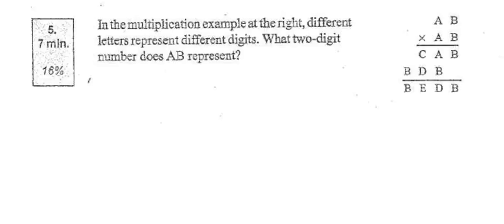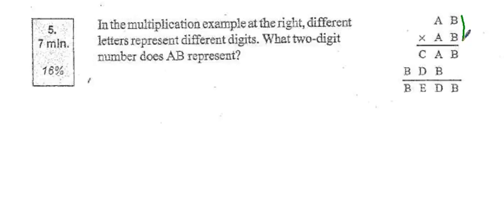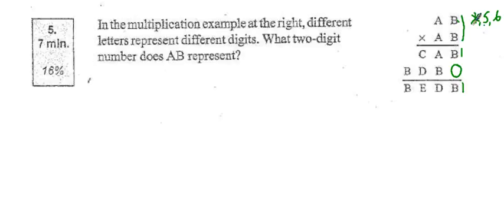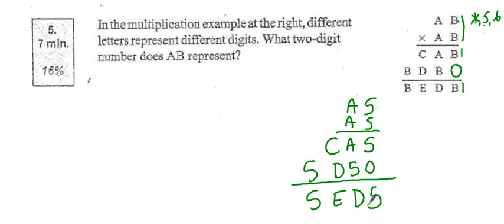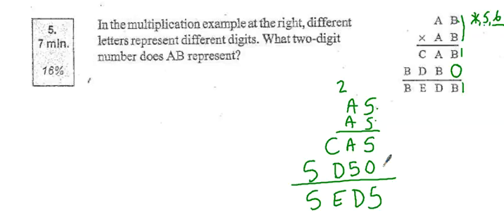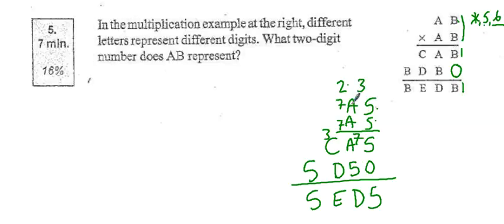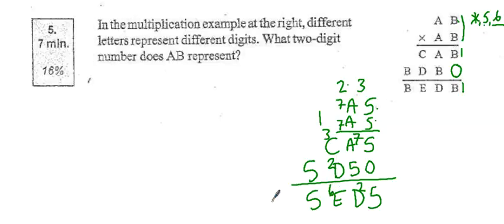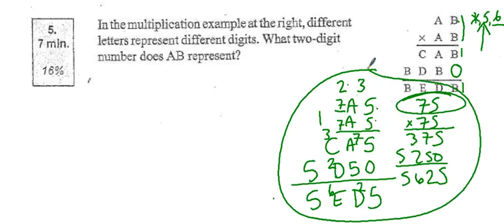5th math olympiad number sense alphabet multiplication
5th math olympiad number sense alphabet multiplication